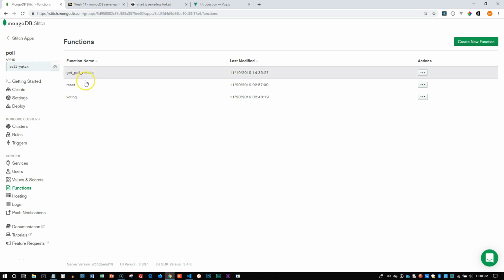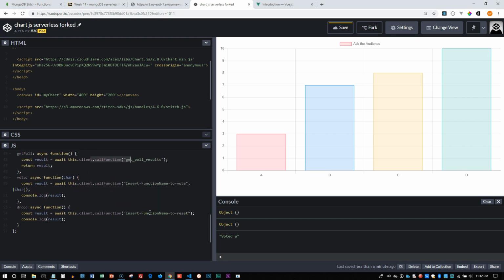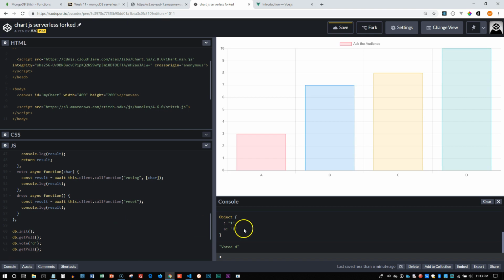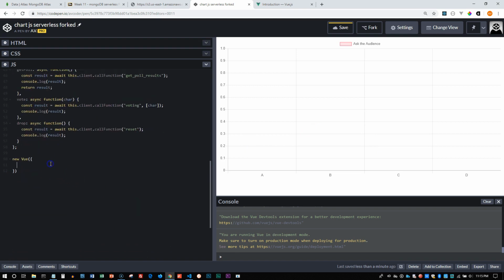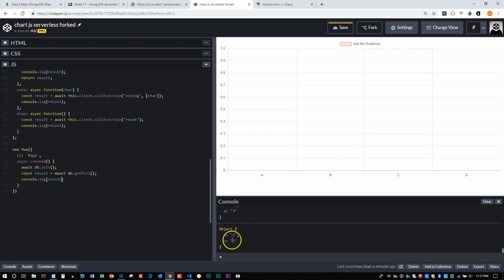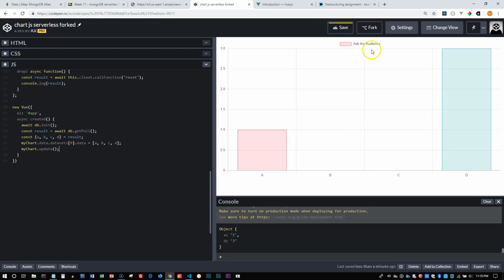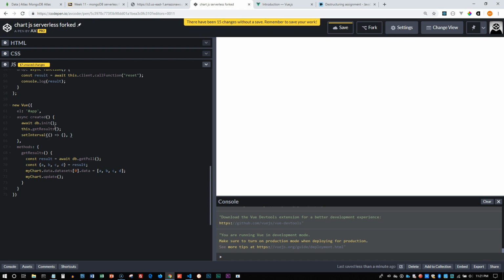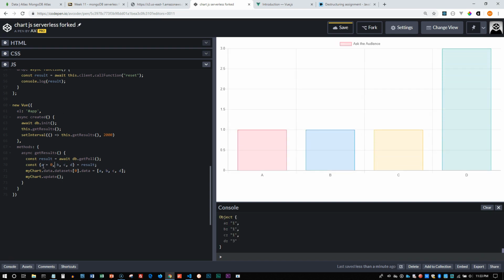comp2112 exercise11 pt4